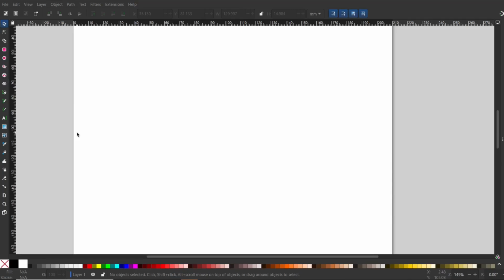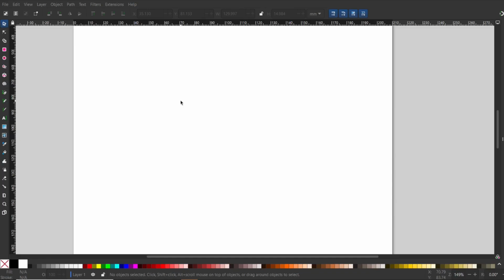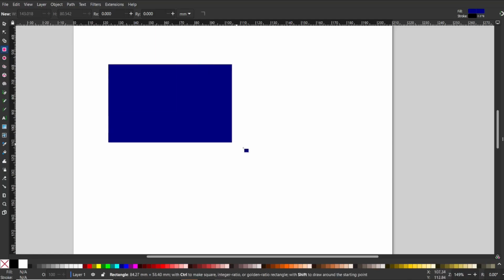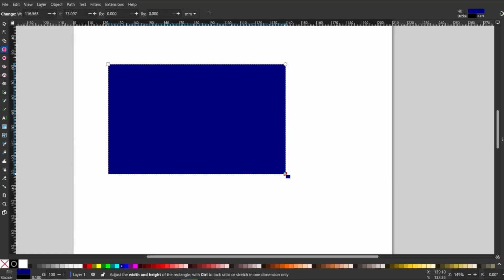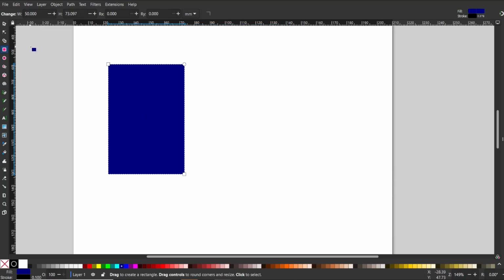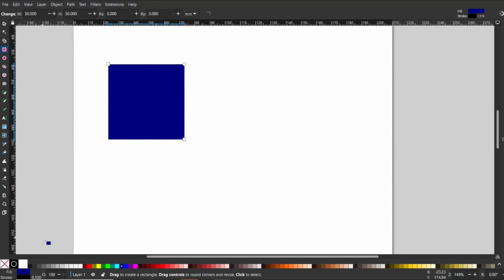How to Make Square in Inkscape?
Get the answer to the question: How to make a square in Inkscape? In this video, I’ll show you a great method for drawing a square in Inkscape. We’ll talk about how to adjust the dimensions of a rectangle to end up with a perfect square. Be sure to watch this episode if you want to learn how to do it.